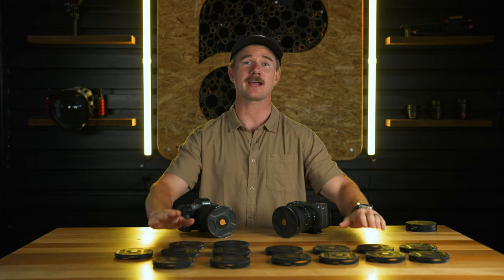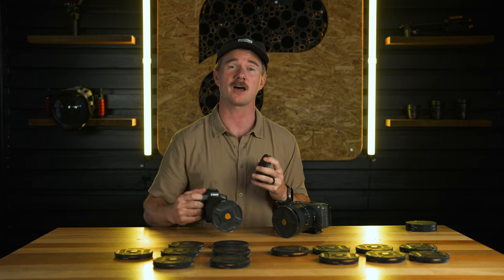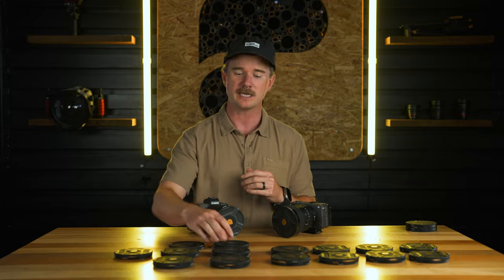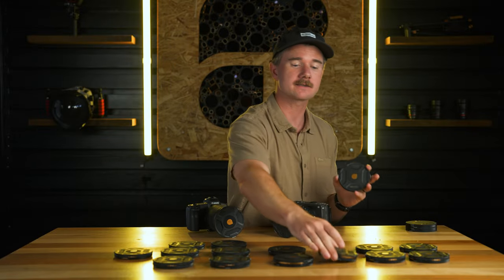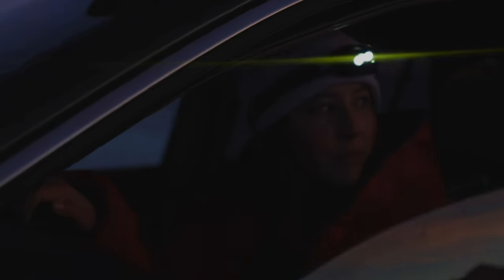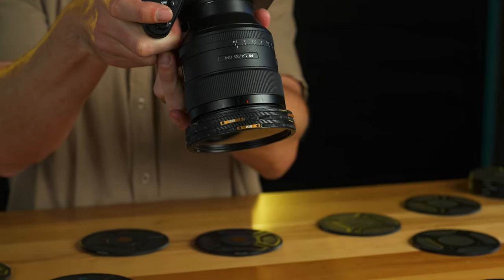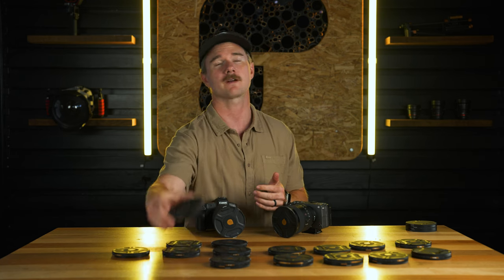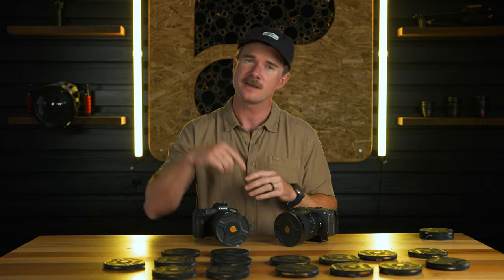The Complete Helix MagLock Filter Collection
From VND to CP Pete's Helix Concept continues to evolve

The Mckinnon Series features filters from VND through Mist enabling you to slow down your cameras shutter speed to emulate motion the same way we perceive it in real life. Pete also wanted to expand on Helix and invite other creators to join the Helix team with glass that matches their unique style.

The Burkard series is the most recent addition which includes photo specific filters from CP through ND/PL to help create a similar look to Burkard's work.